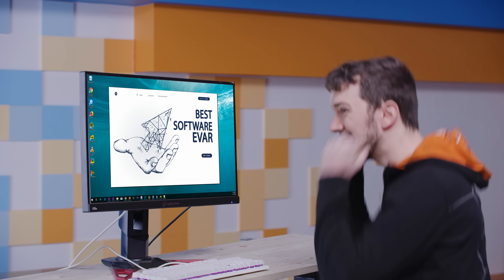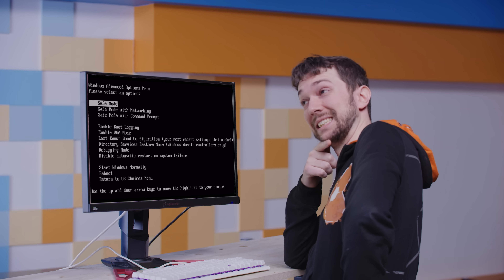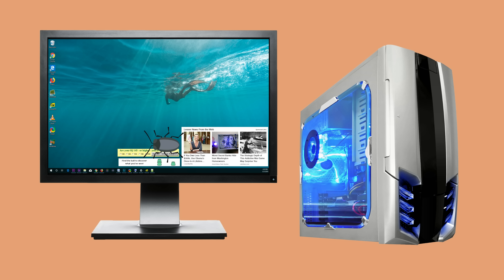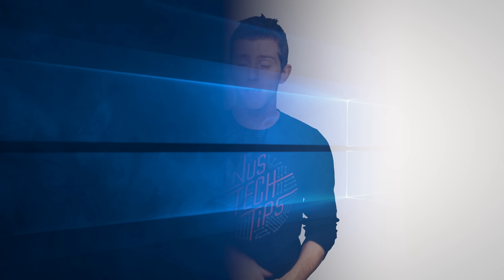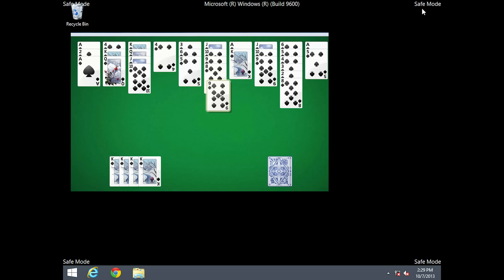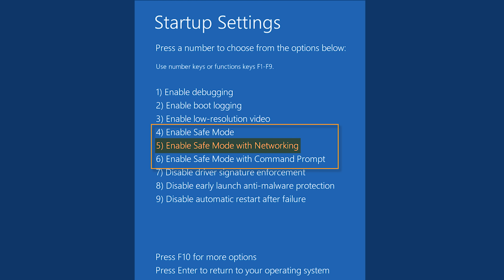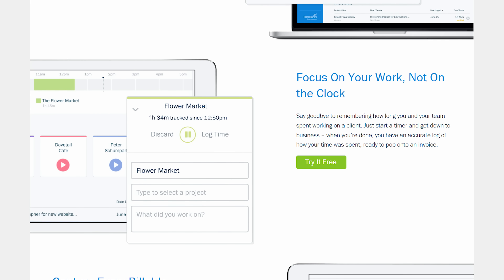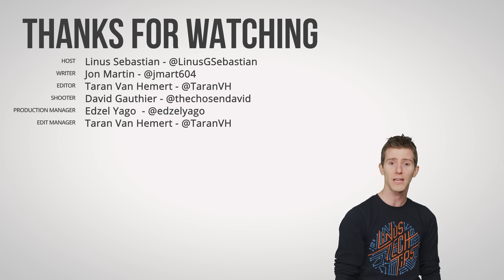Is "Safe Mode" Actually SAFE?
How can Safe Mode in Windows solve some of your computer problems?